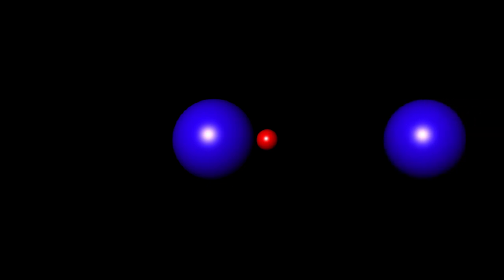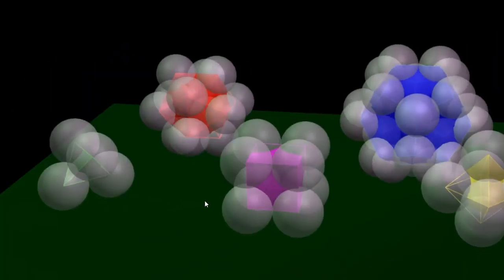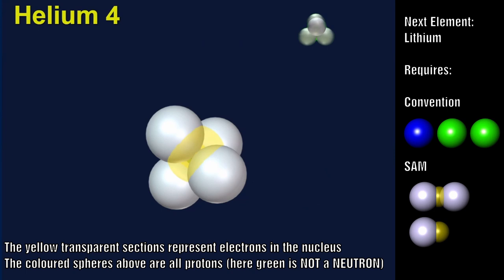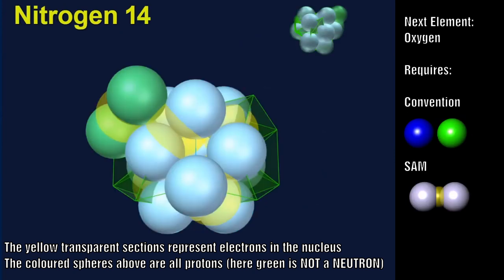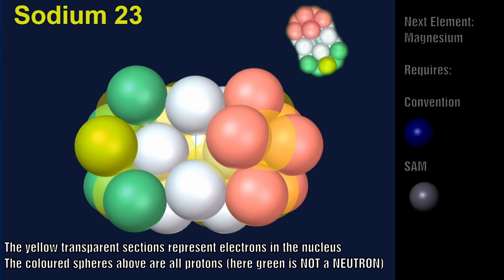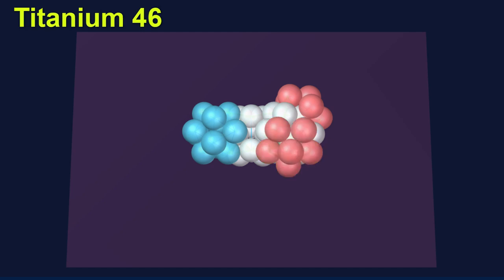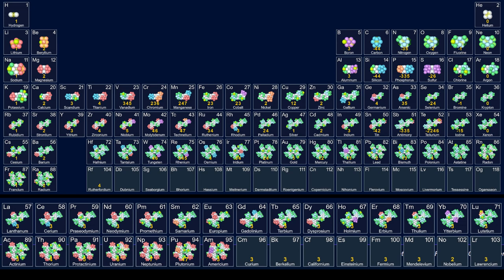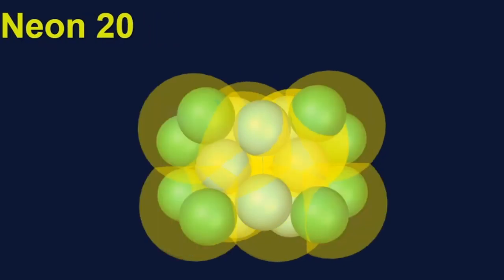The STRUCTURED ATOM MODEL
Welcome to Part 3 of the Atom Series.  In this episode we will examine how Edo Kaal came up with a totally different way of looking at the atom which he called the Structured Atom Model.  We will explore the simple premise and examine how this helps to shape the elements in the periodic table as well as briefly discuss how these overcome some of the problems we mentioned in the previous episode.